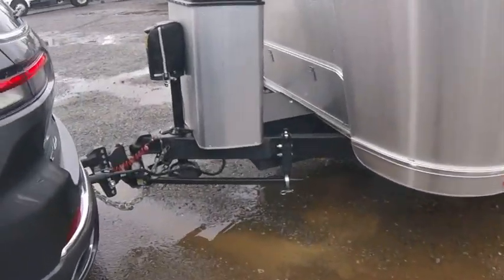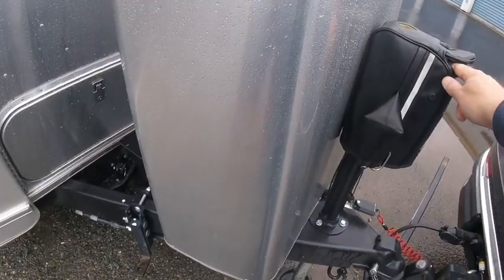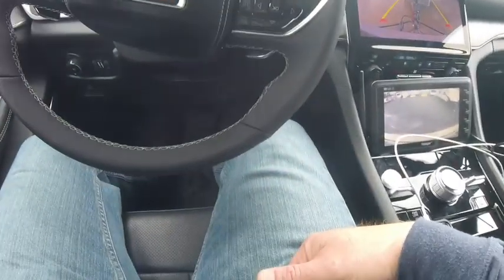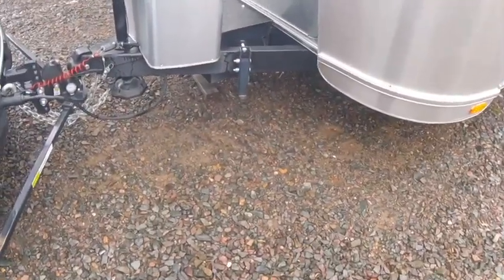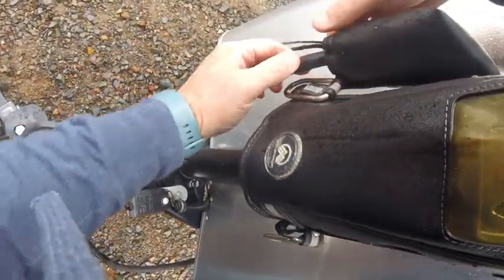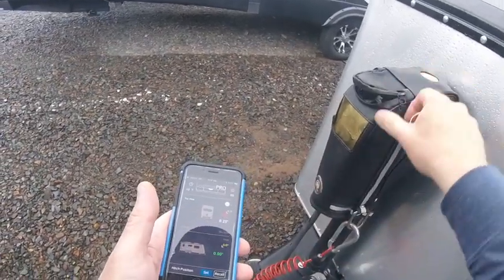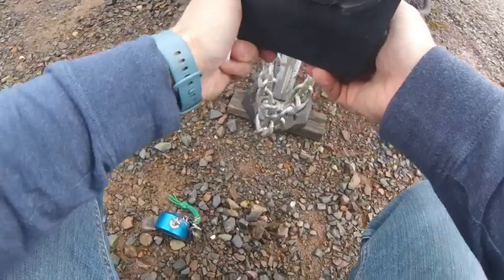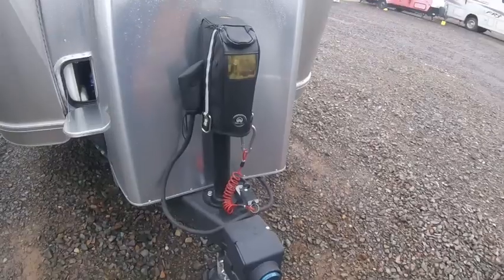Airstream Parking & Locking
In this video I am backing in and locking our Airstream International 23FBT at our trailer storage lot. I use the LevelMatePRO leveling device and app and also a Proven Industries Airstream Coupler Lock specific to models with the Demco latch.